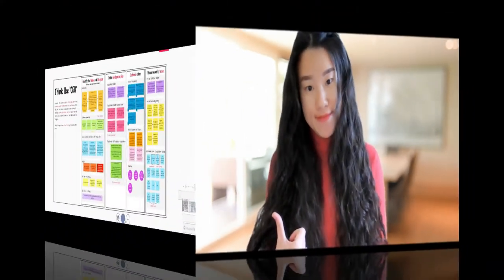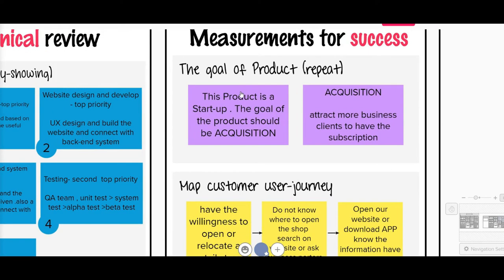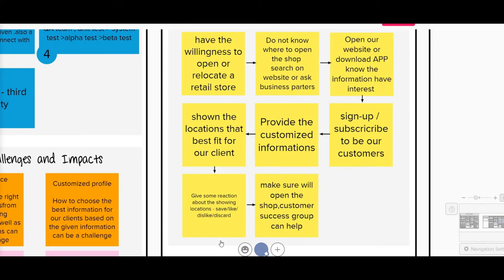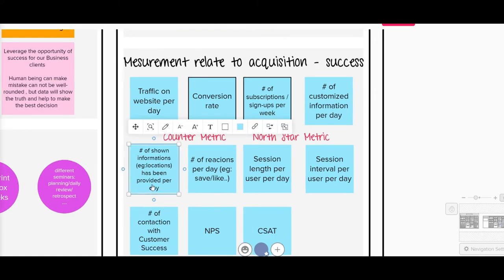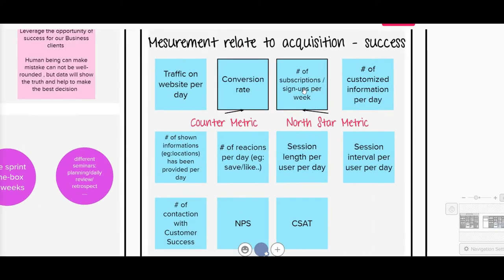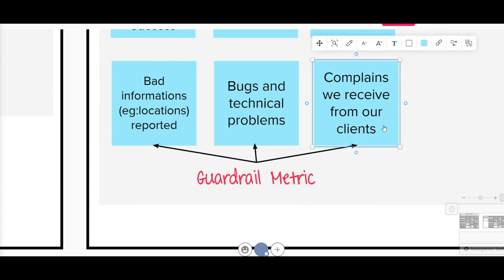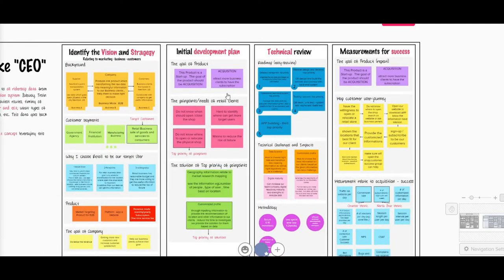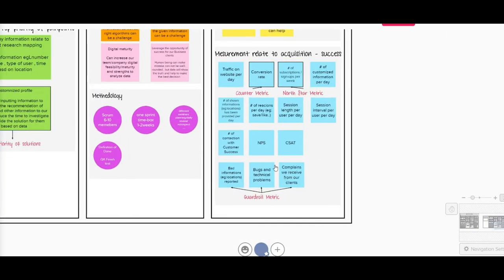【Case Study3】Measure Product Success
In this video I'll introduce as a PM how to do MeasureProductSuccess.

TIMESTAMPS:
0:00 - Introduction
1:37 - Product goal
2::22 - Map User journey
4:13 - Product metrics
8:07 - In summary

👩I am Nico from China with master degree , working and living in portugal .
🎓As a product manager with several YOE in IT industry , I have participated and managed multiple development of different Information Systems such as SaaS Software , Web-based system and App(IOS ,Android) .